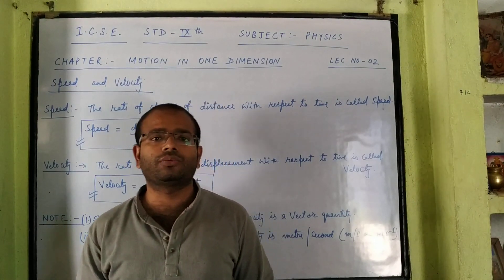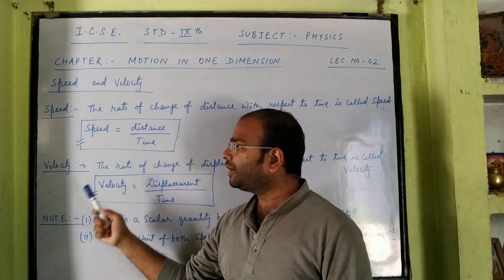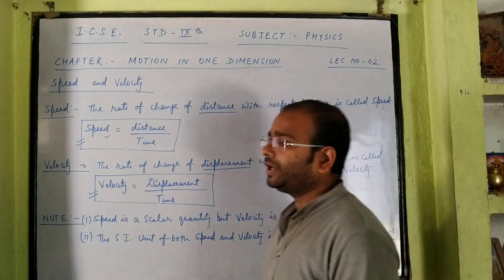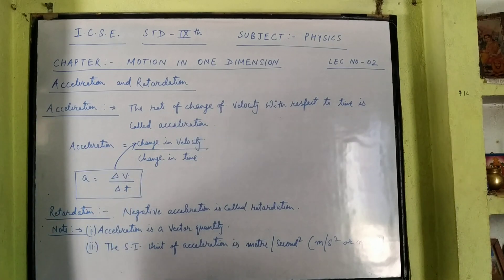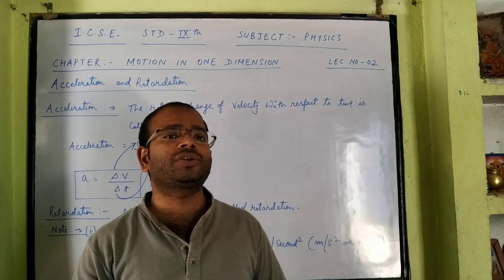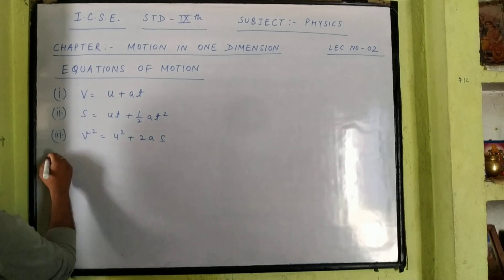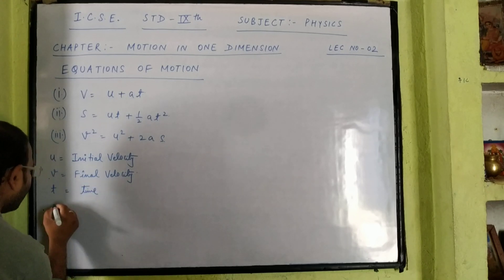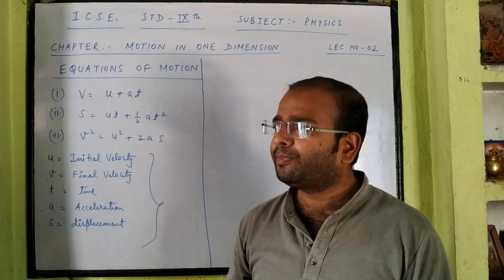ICSE STD IXth:PHYSICS by Er. Raj Kumar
Chapter 1: MOTION IN ONE DIMENSION